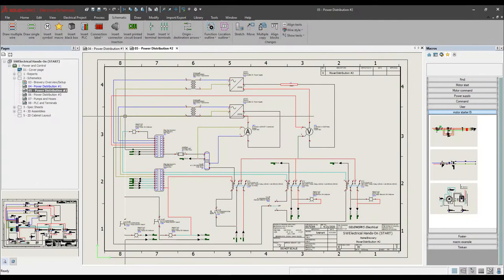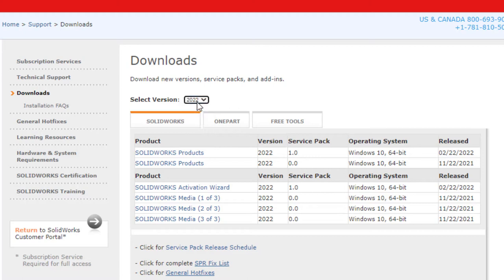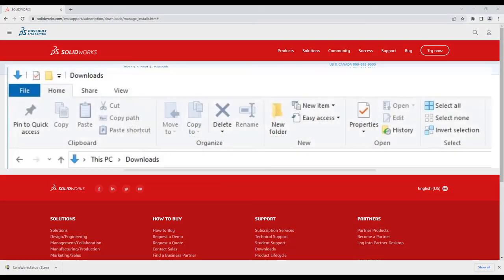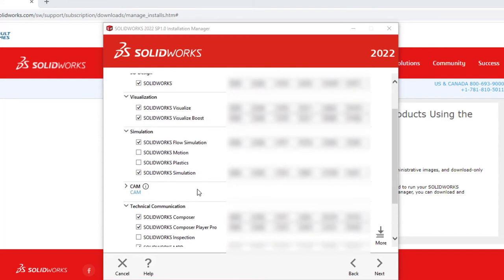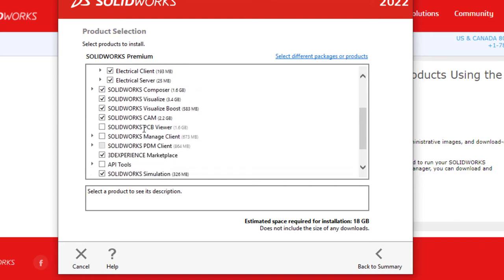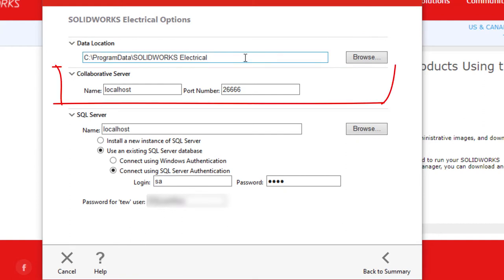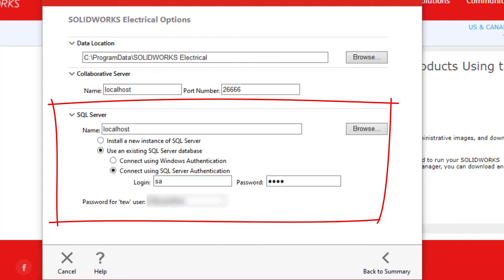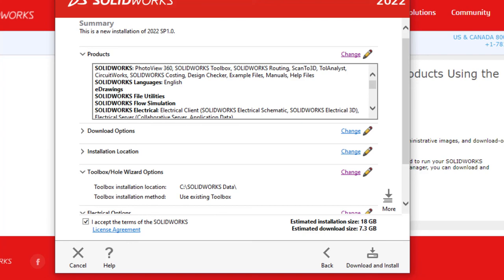How to Install SOLIDWORKS Electrical and Attach to an Existing SQL Server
CATI Application Engineer David Foster provides step-by-step instructions on how to install SOLIDWORKS Electrical and connect it to an existing SQL server.